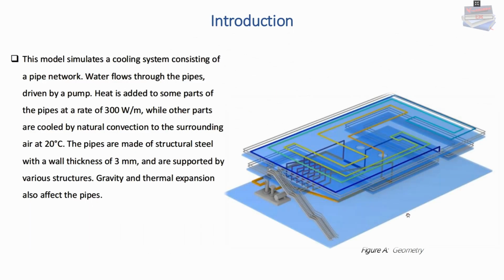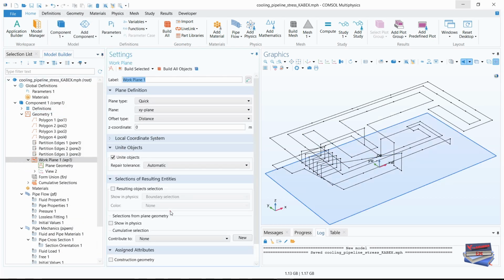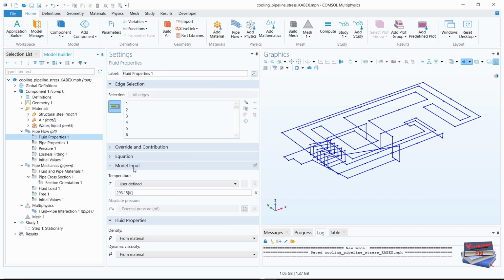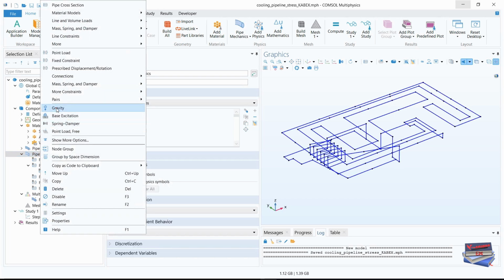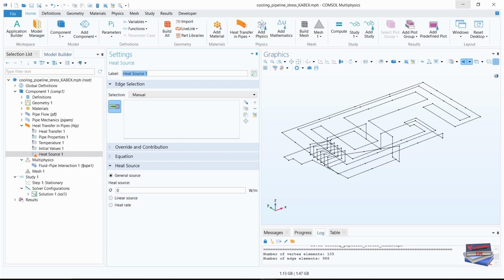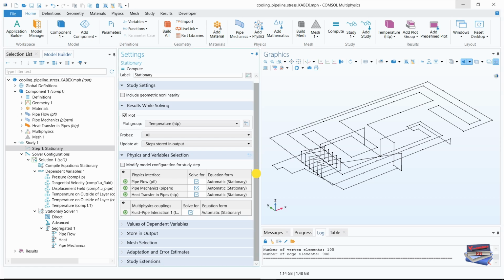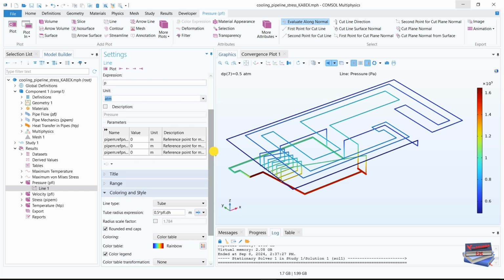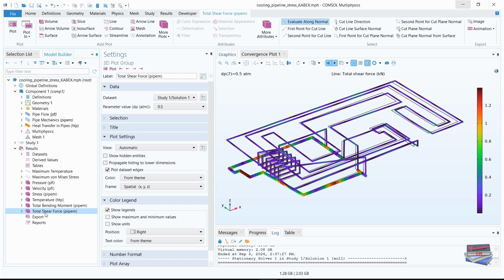Stress in Cooling Pipe System - COMSOL Multiphysics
This example illustrates the modeling of coupled flow-heat transfer-structural deformation interactions within a pipe network, incorporating gravitational loads from both the pipe and its contents.